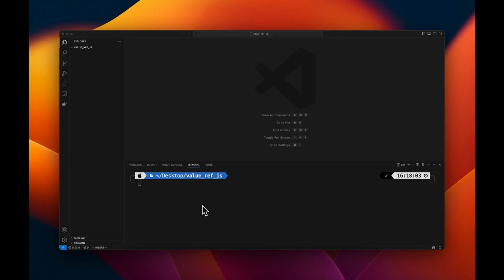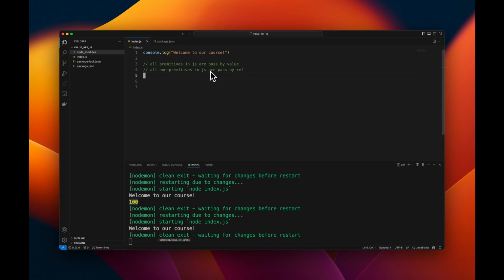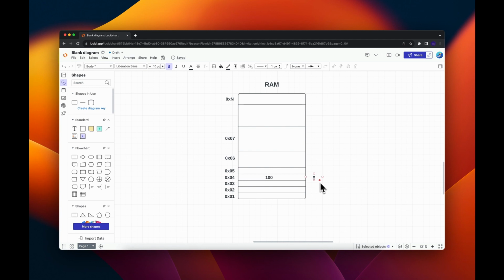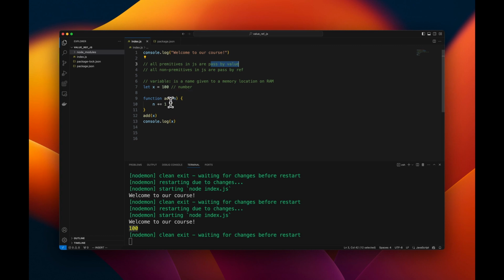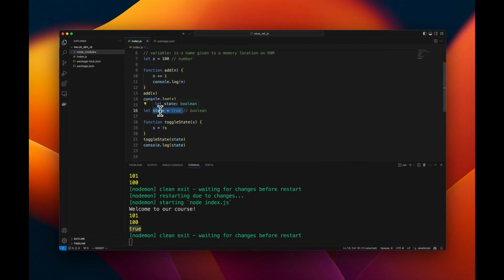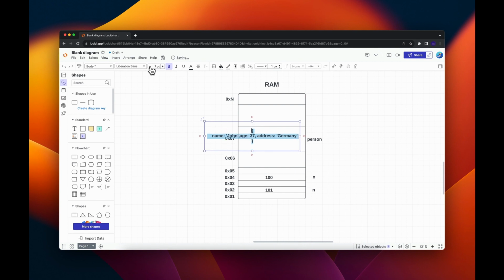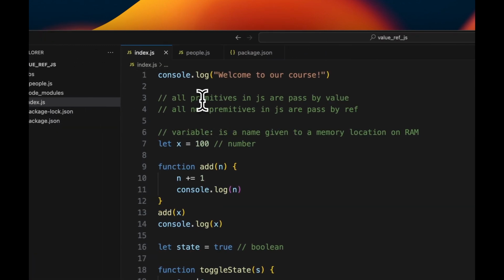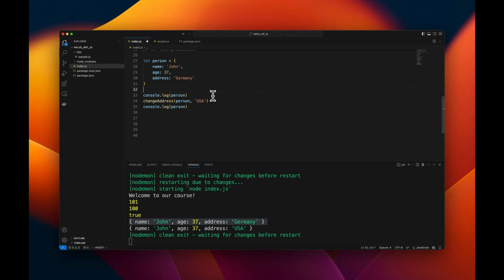Escape JavaScript confusion: Understanding Pass by Value and Pass by Reference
In this tutorial, we will dive deeply into the important concepts of 'pass by value' and 'pass by reference' in JavaScript. Understanding these concepts will boost your JavaScript skills and make you more proficient in handling JavaScript functions. We will walk you through several real-world examples and provide easy-to-understand analogies to help grasp these concepts better. So whether you're a beginner just starting out or a seasoned programmer looking to brush up on your JavaScript fundamentals, this video is perfect for you.

Key things you will learn from this video:
1. The difference between pass by value and pass by reference in JavaScript.
2. How primitives and objects work in JavaScript.
3. Real-world examples showing pass by value and pass by reference.
4. The implications of pass by value and pass by reference when working with JavaScript functions.